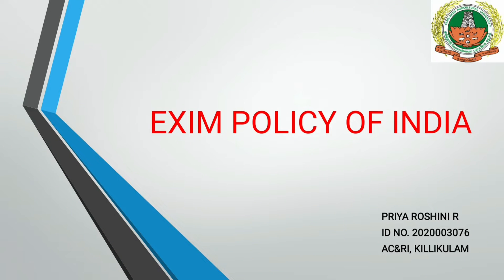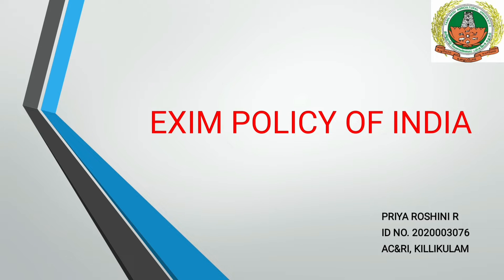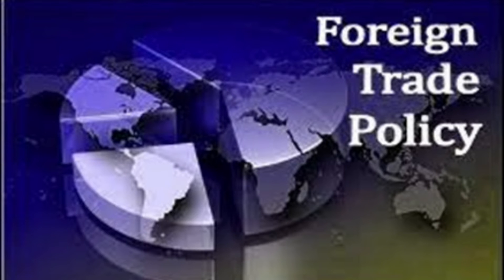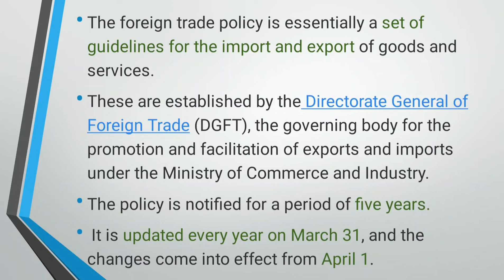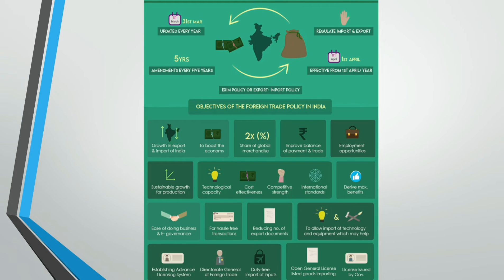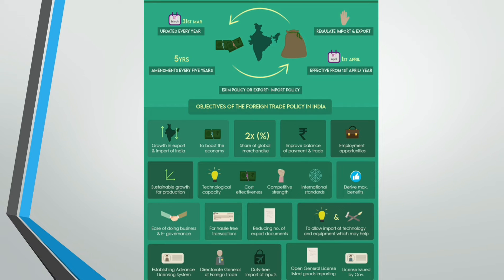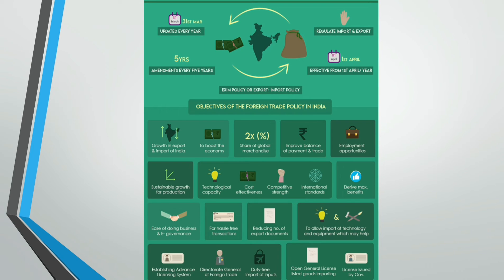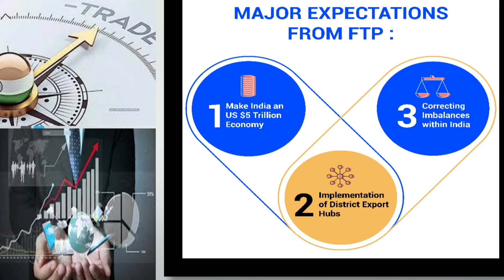EXIM Policy of India By Priya Roshini R_76